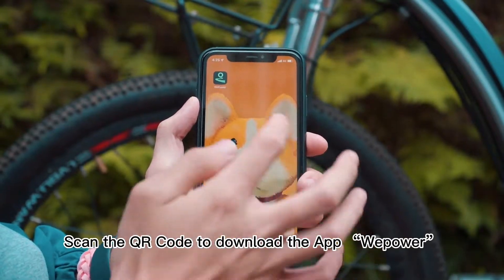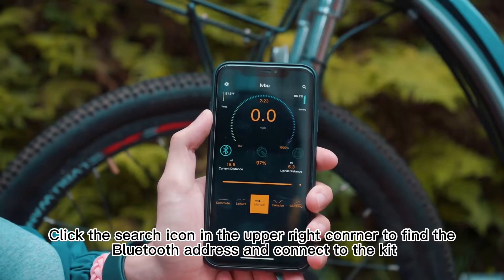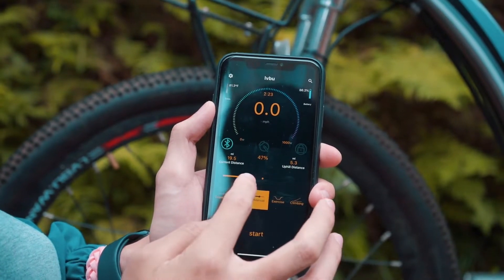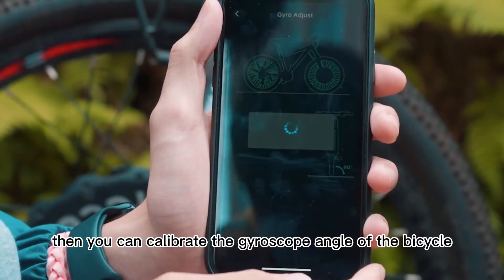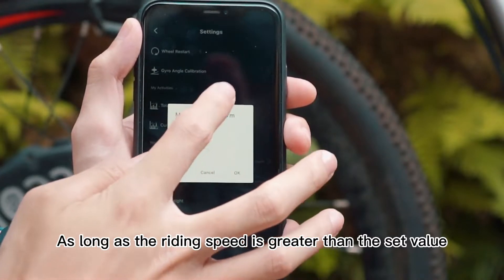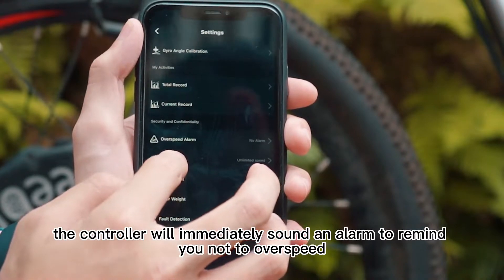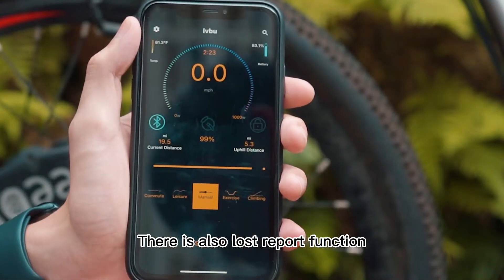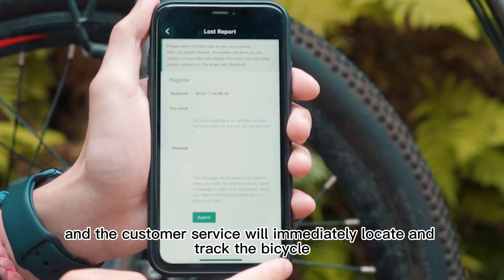We will introduce the APP function of Lvbu Ebike kits at this video.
We will introduce the APP function of Lvbu Ebike kits at this video,get it and connect the APP to view more funtions you need.